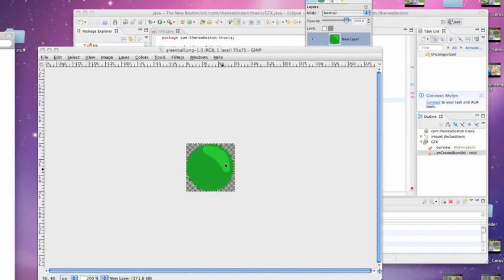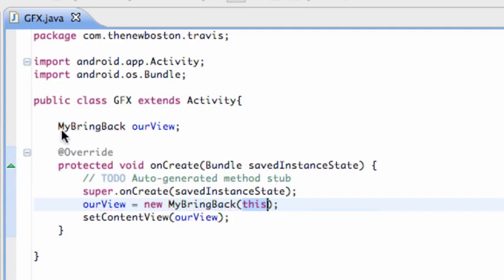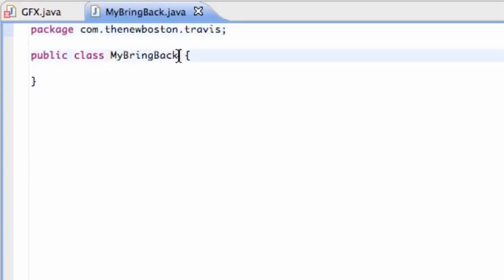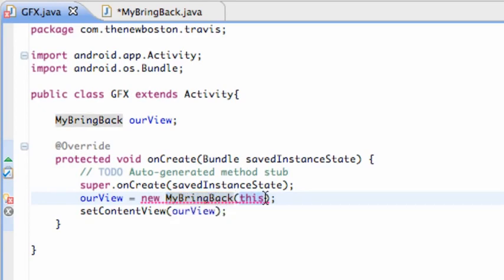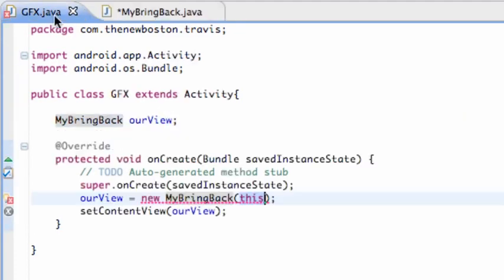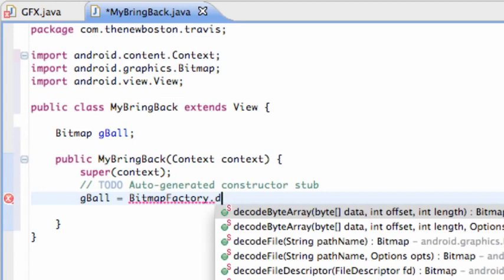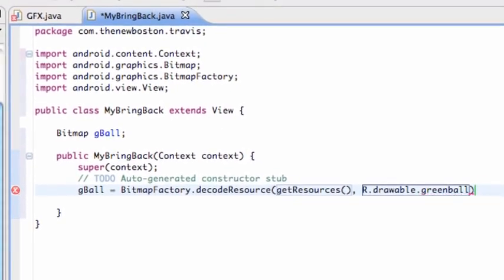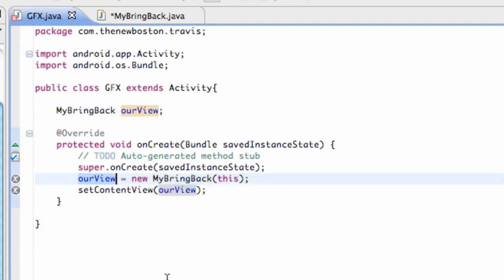Android Application Development Tutorial 063 Using a Constructor to pass Context